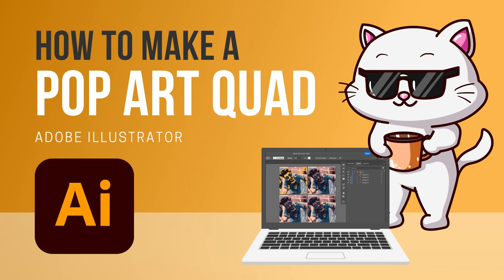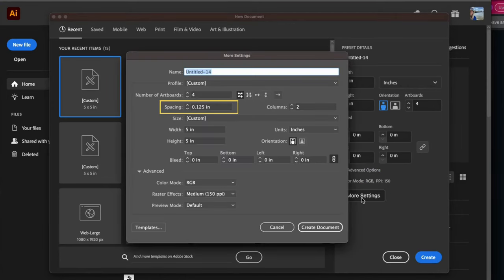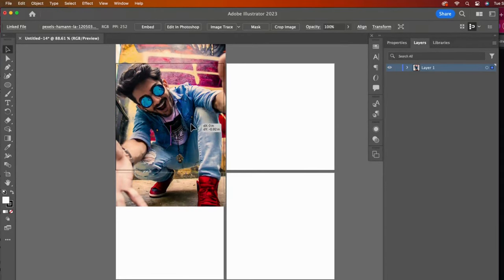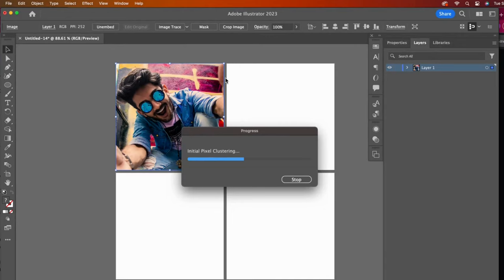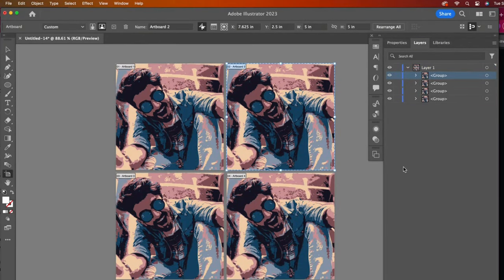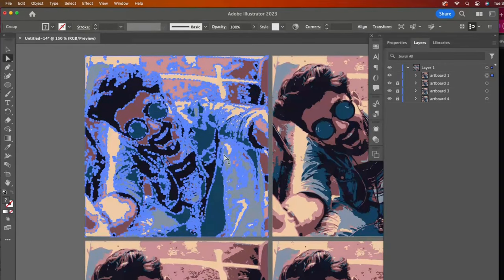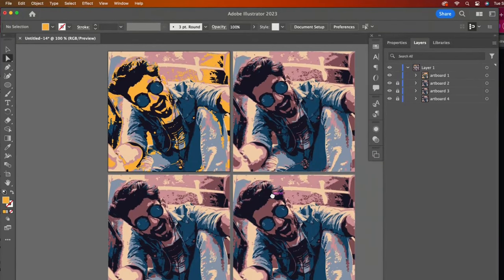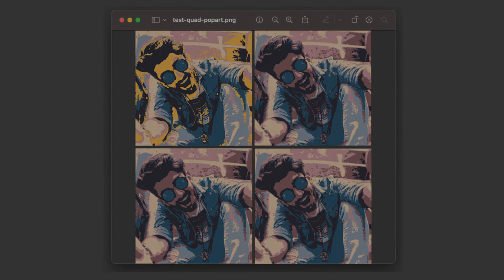How to make a Pop Art Selfie in ILLUSTRATOR | Easy Beginner Adobe Tutorial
This Adobe Illustrator 2023 video is all about how to design a quad which is great for pop art inspired images. The Image Trace feature is referenced, but check out my Image Trace video for more on how that works.

POP ART QUAD
This style of quad (2x2 grid) is inspired by Andy Warhol, famous for his iconic series of portraits of Marilyn Monroe. Warhol created his Marilyn Monroe series in the early 1960s.  The artwork is known for its vibrant, colorful, and repetitive portrayal of Marilyn Monroe's face. Warhol used a silkscreen printing technique to reproduce her image multiple times, emphasizing the commercial and mass-produced nature of pop culture.